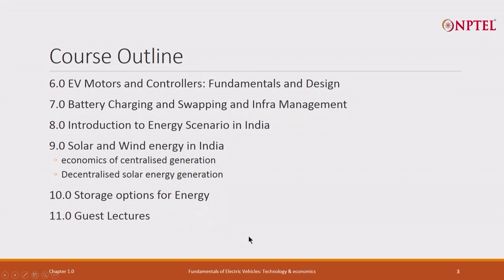lecture00||course outline||electric vehicles and renewable energy